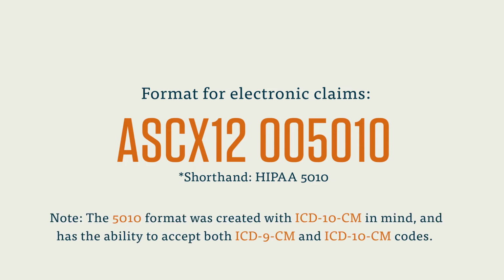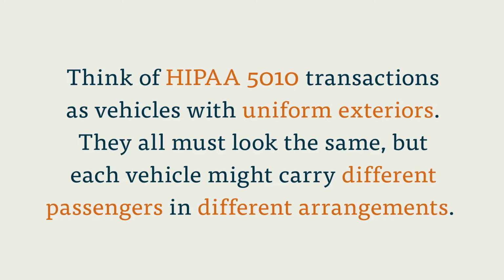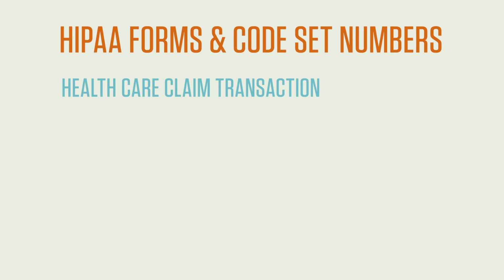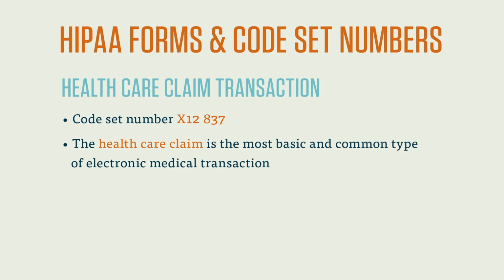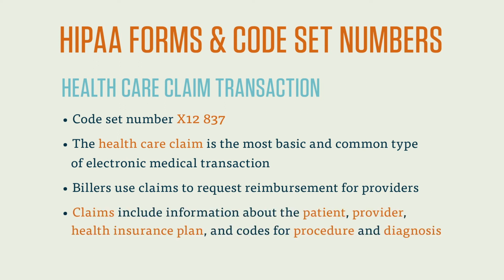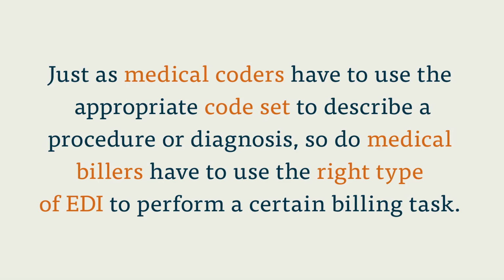HIPAA AND BILLING ◆◆◆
2.09: HIPAA AND BILLING

Now that you know a little more about what HIPAA is, it’s time to learn about how it affects billing. In this video, we’ll show you how HIPAA’s regulations impact the way we make claims and handle medical information ●●●